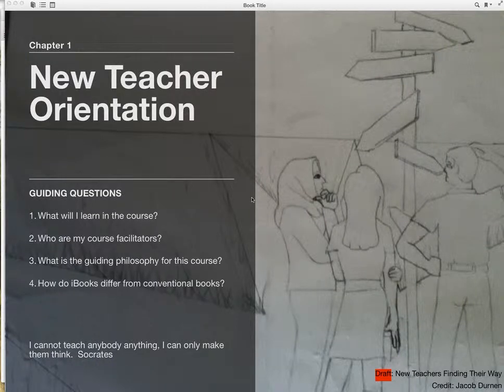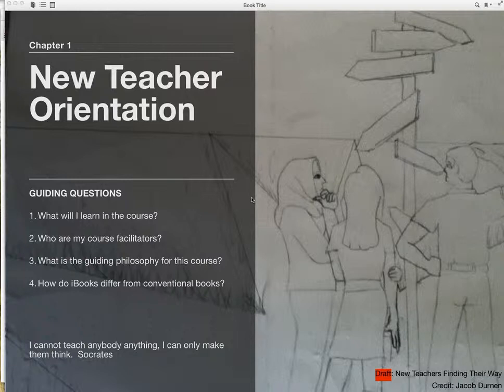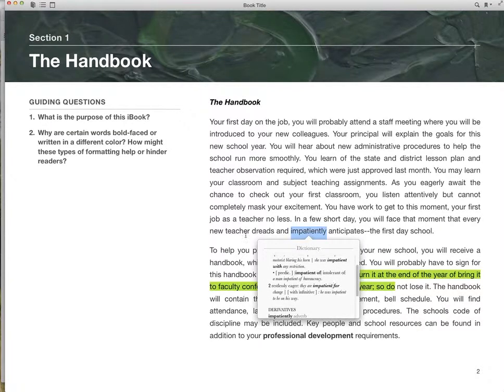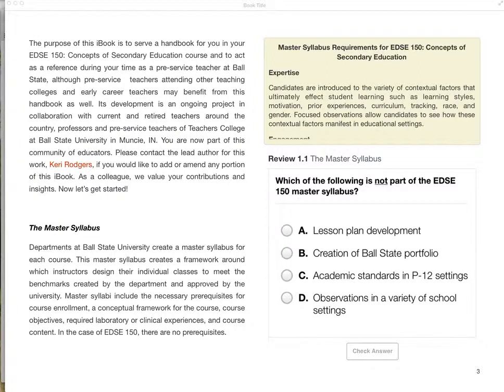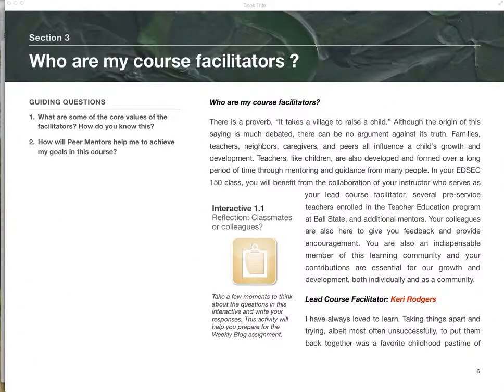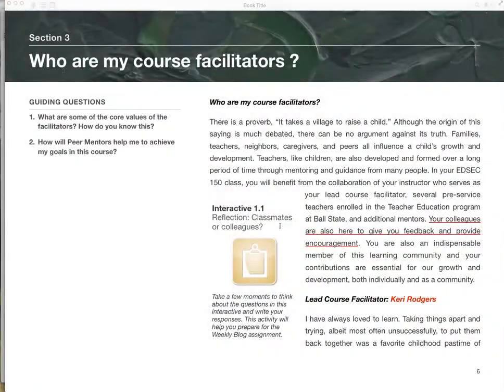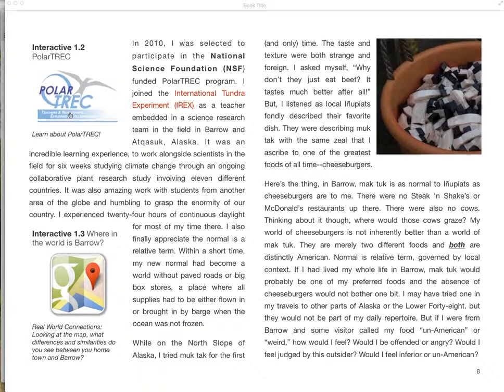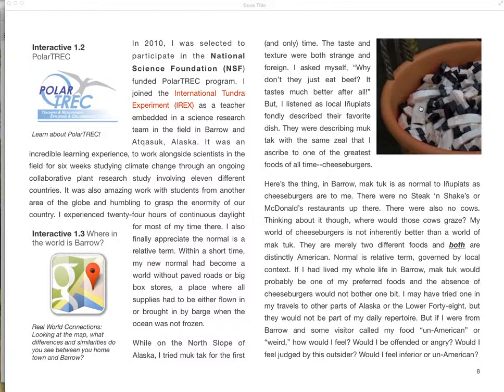EDTEC 665 Project Draft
For my final project, I am creating an iBook for EDSEC 150. This is the introduction to the book. I look forward to your feedback. Thank you!